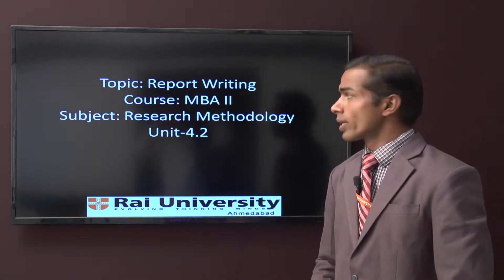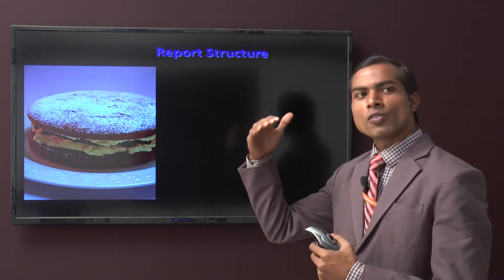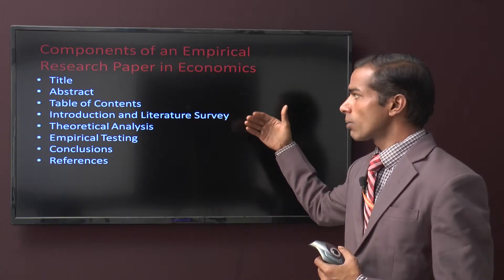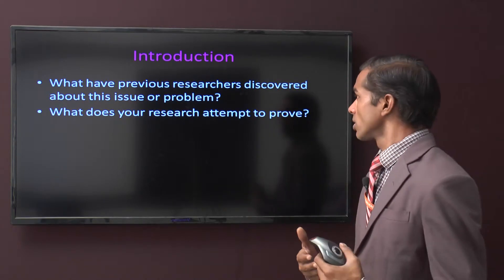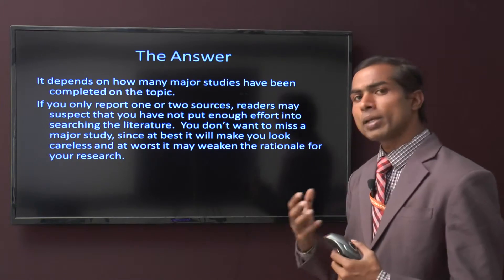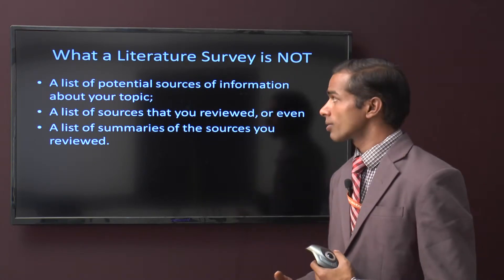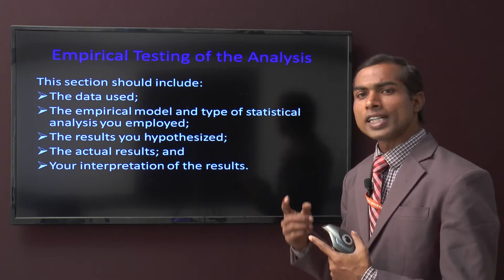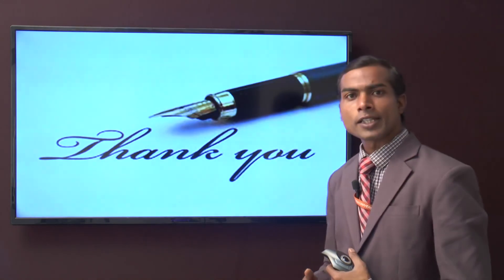Research Methodology | Report Writing | MBA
Research Methodology
Unit:4.2 Report Writing (MBA-||)